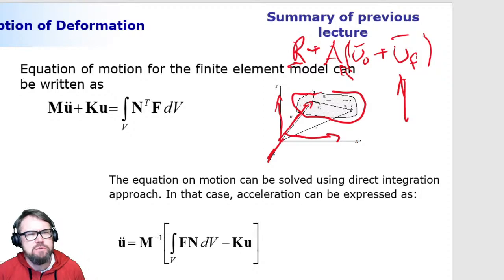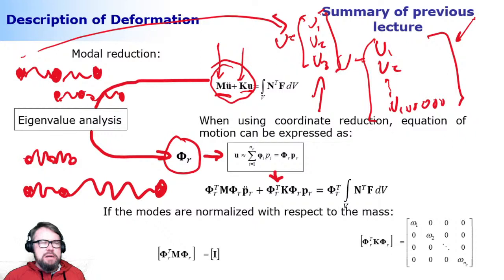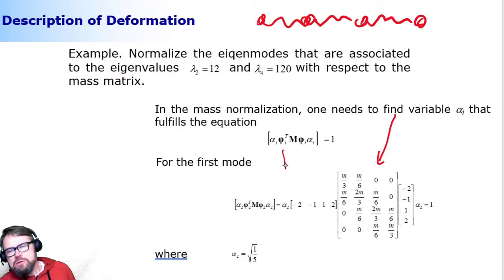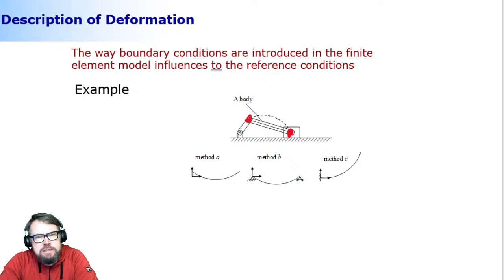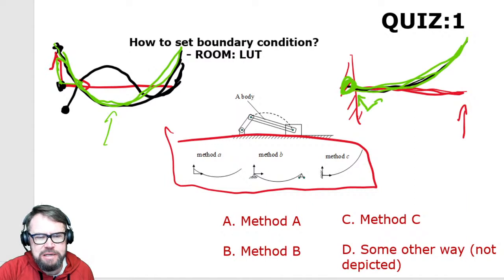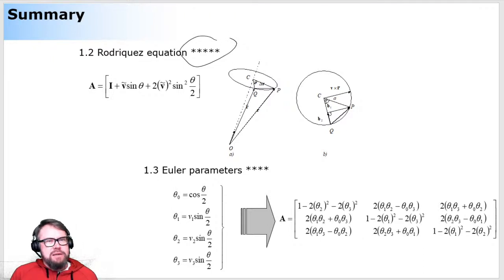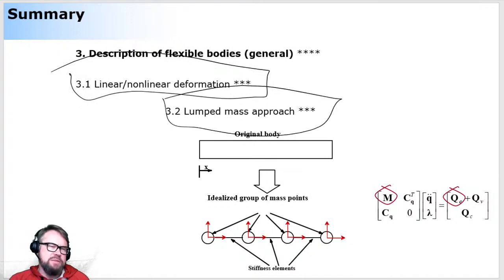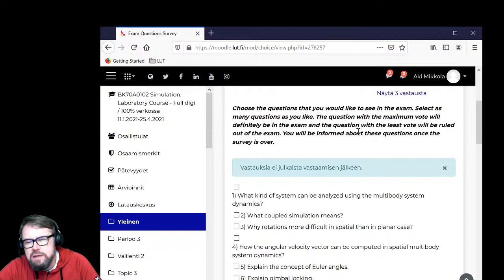Lecture #6: Simulation, Laboratory Course